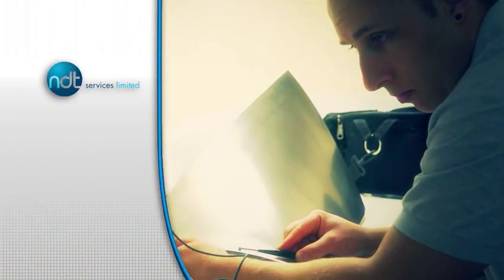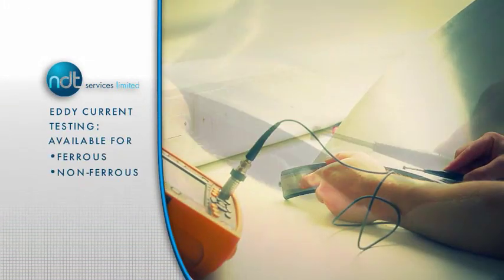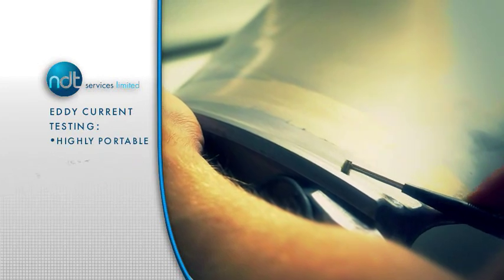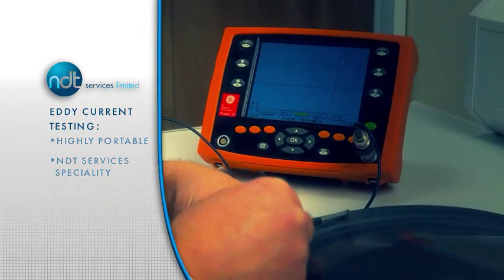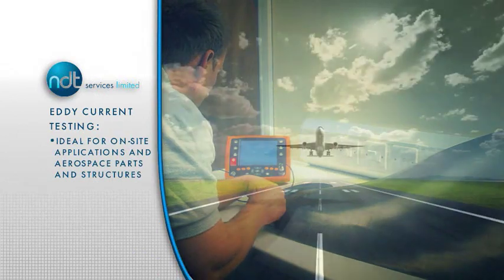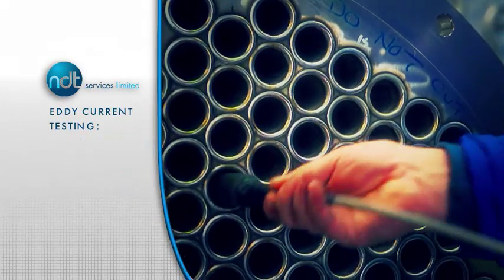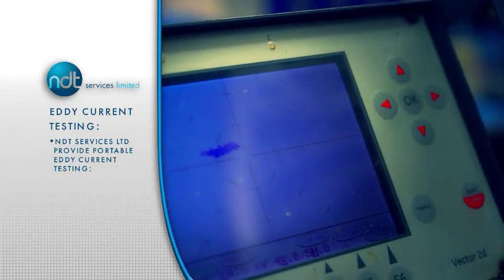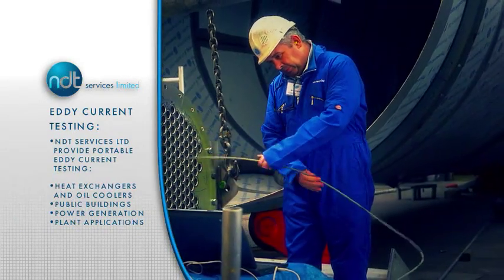NDT Services Ltd - Eddy Current Testing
Eddy current testing is used to detect surface and near-surface irregularities in ferrous and non-ferrous materials by inducing an eddy current field in the part under test. Eddy current inspection is a highly portable technique. The equipment is light, there is no need to remove any surface paint and it is ideal for on-site applications, particularly the inspection of aerospace parts and structures, including wheels and brake assemblies.